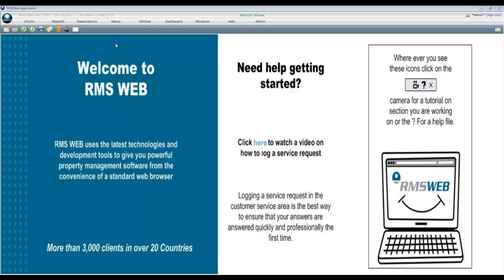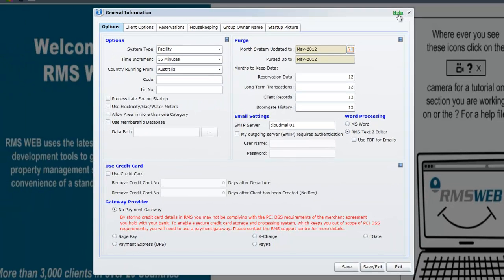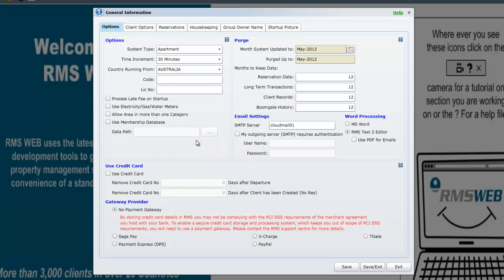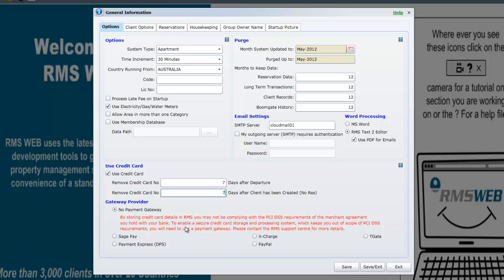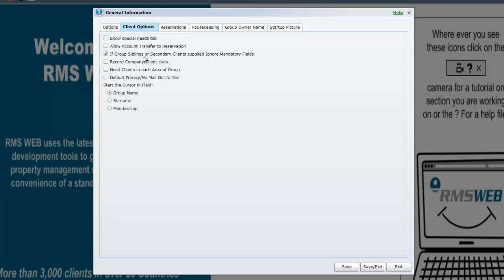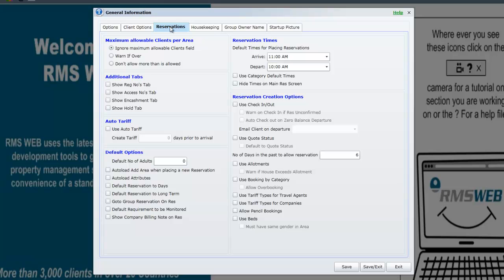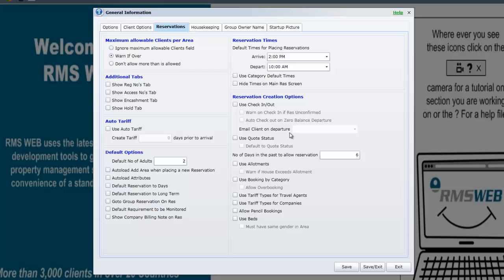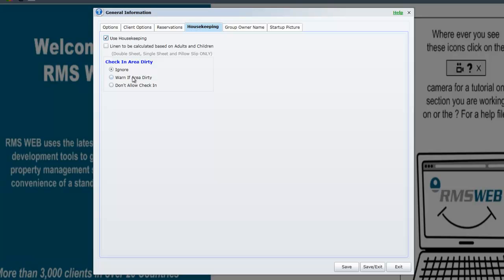Session 1 General Information Settings.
In this topic we will take you through the RSM recommended settings for General Information.
General Information lays the foundation for the rules of your RMS system.